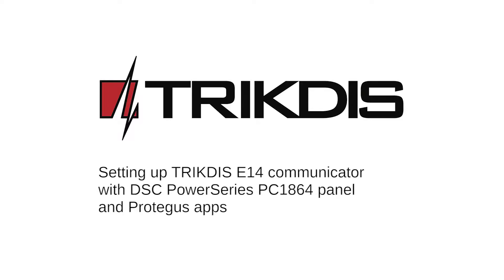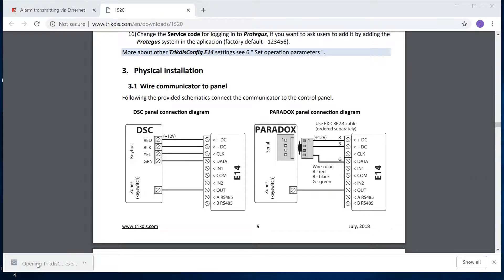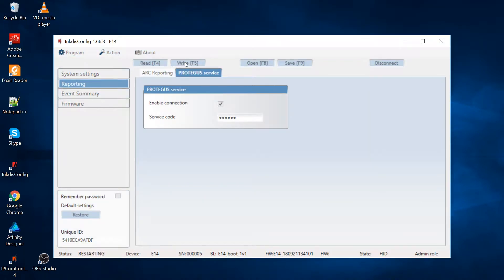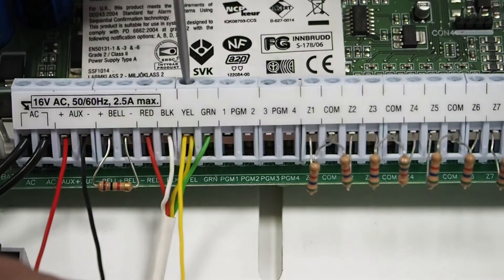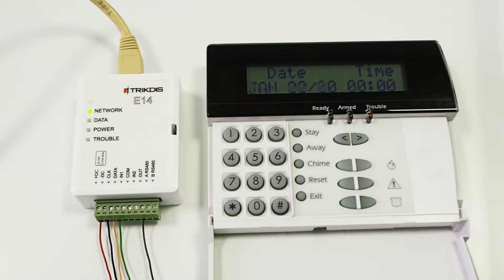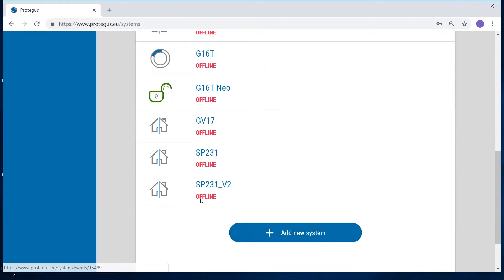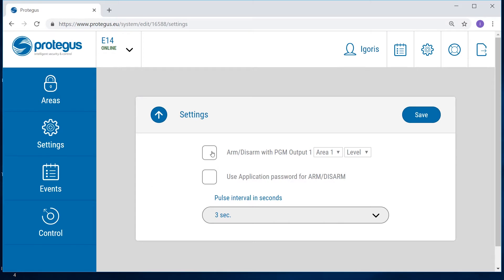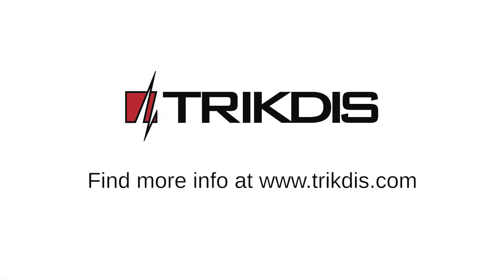E14 with DSC PowerSeries. Ethernet communicator setup with Protegus app.